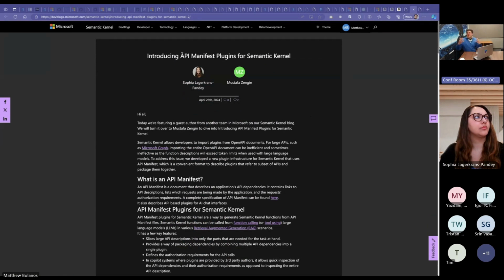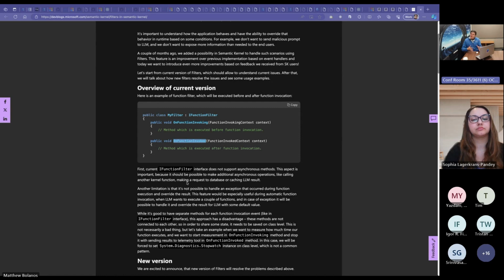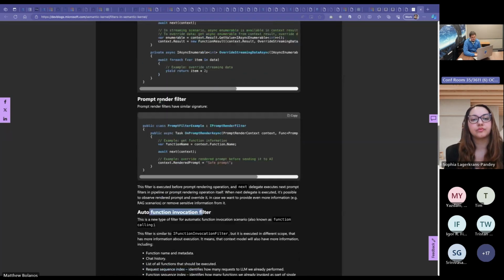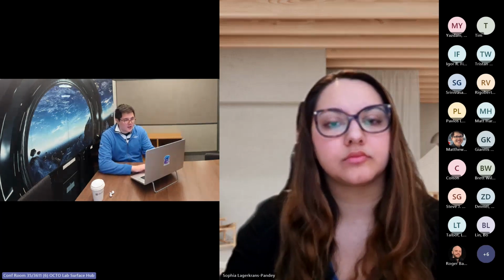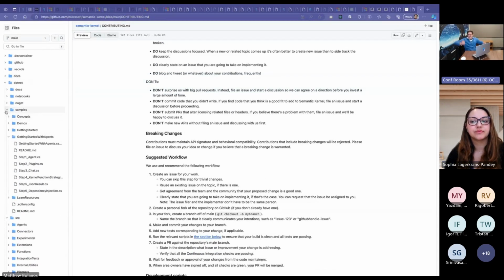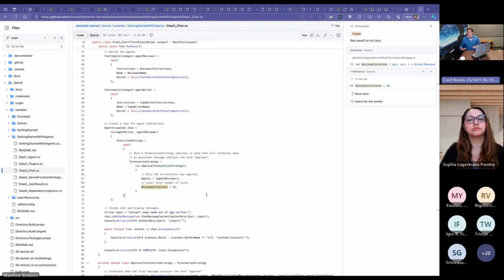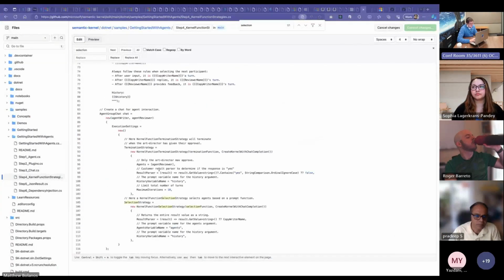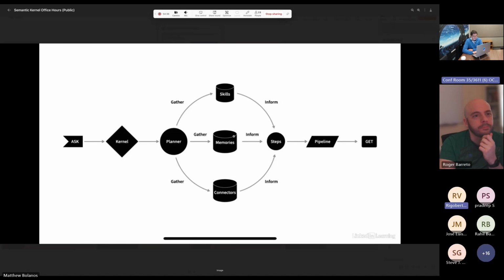Semantic Kernel Office Hours for US/EMEA - May 1st, 2024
Weekly Semantic Kernel Office Hours for US/EMEA - May 1st, 2024